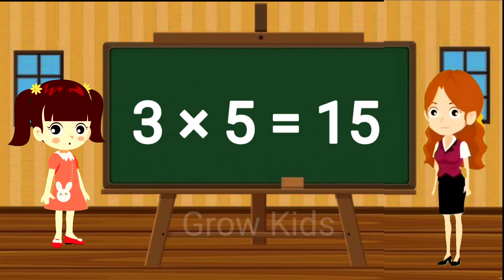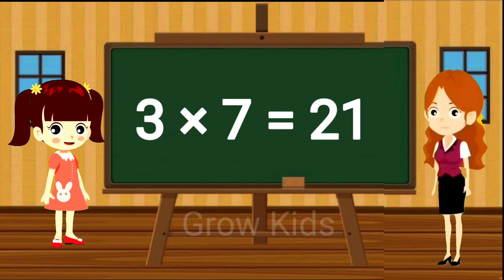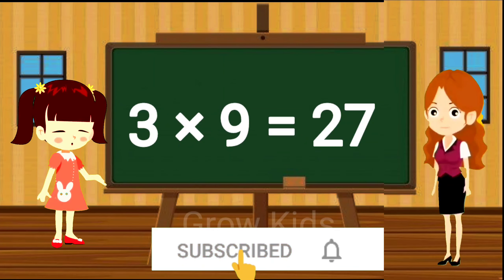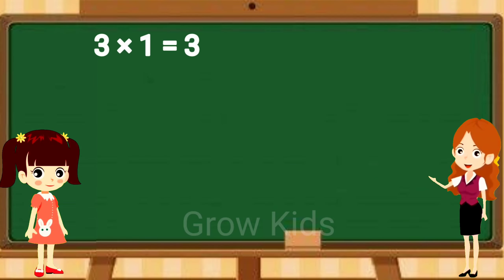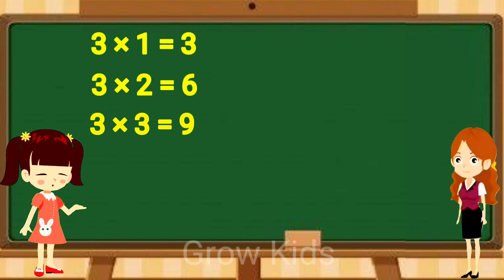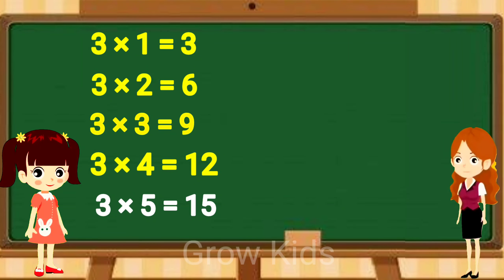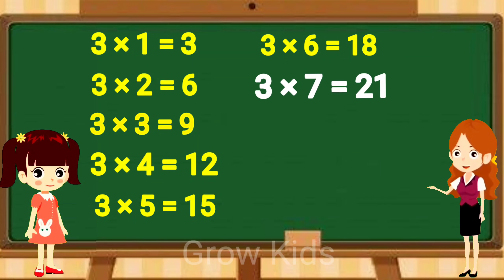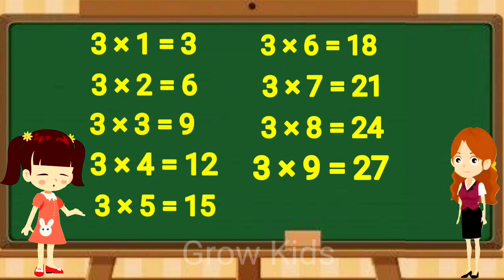Multiplication table of 3, Maths table of three, table song, Times table, 3 ka pahada, 3x1=3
Grow kids present Multiplication table of 3.
 Maths table of three with music and animation.
 Table song of 3 is very interesting which makes it very easy to learn.
Learn Times table . 3 ka pahada aasani se sikhen. 3x1= 3 maths table.